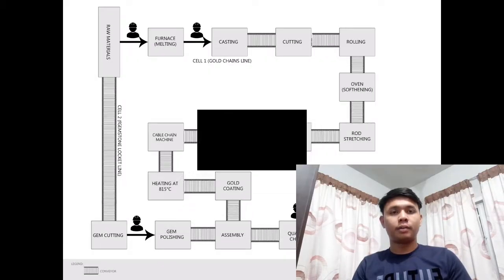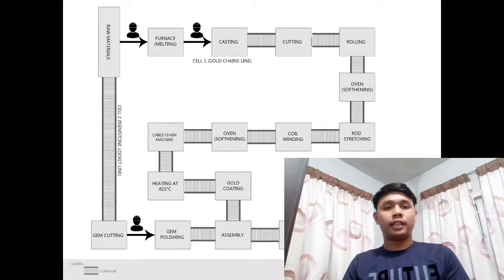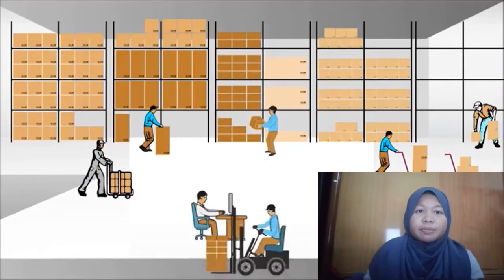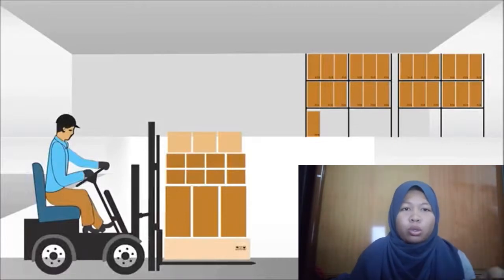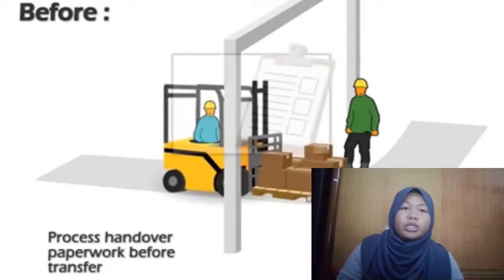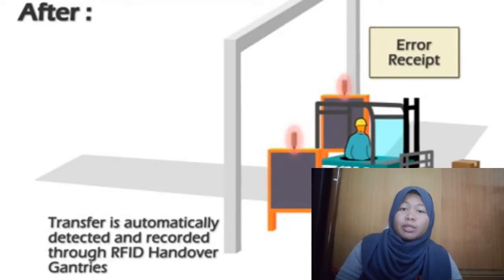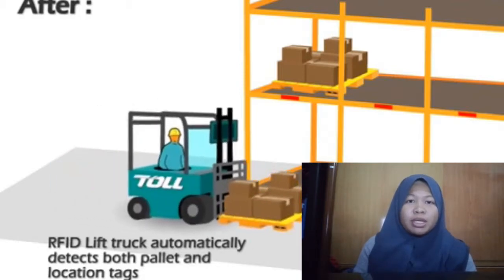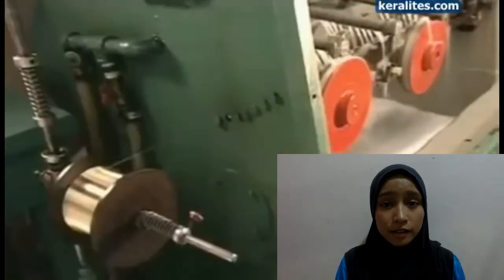The Impervious (Group N)- Manufacturing Assignment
(Group N)- Manufacturing Assignment